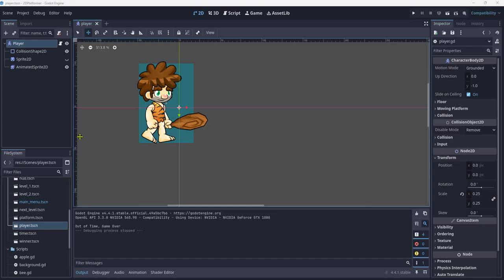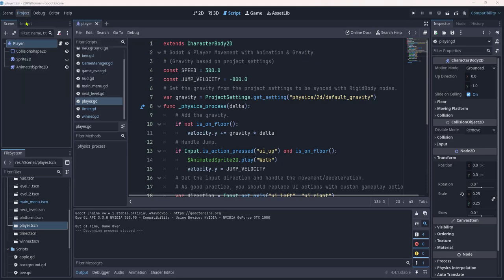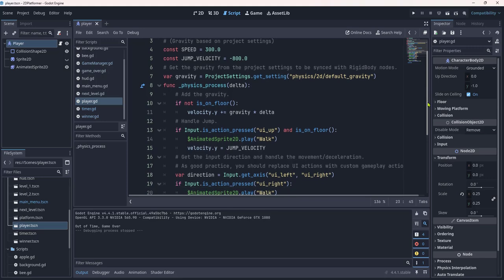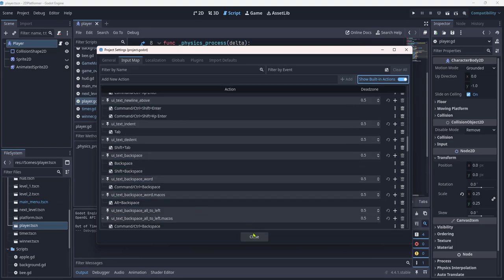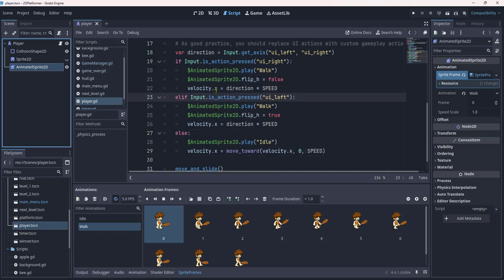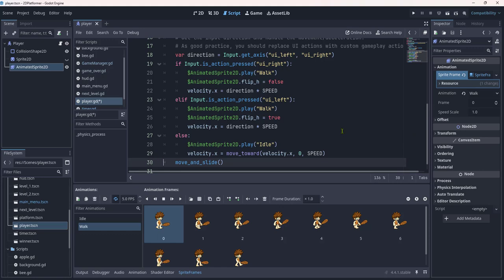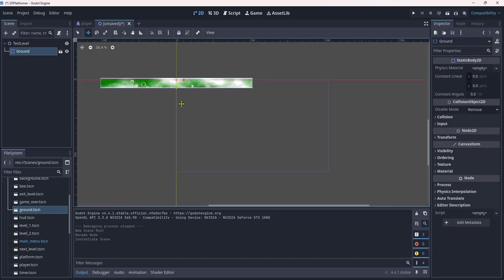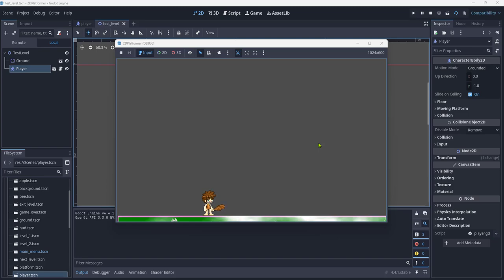25 b - Script the Player